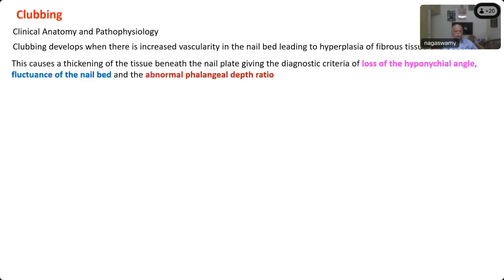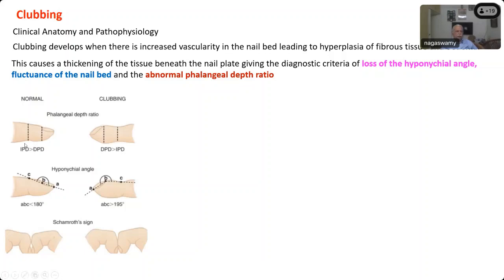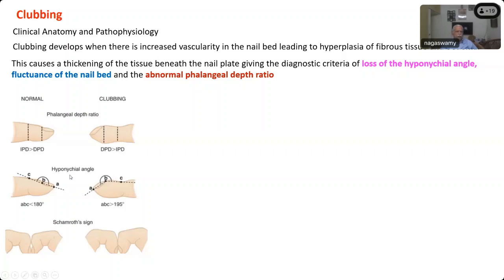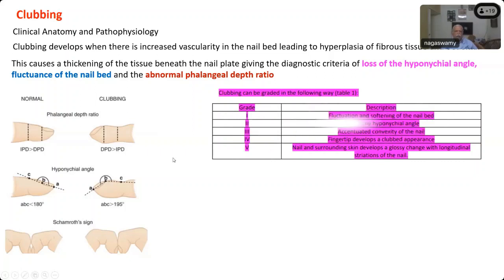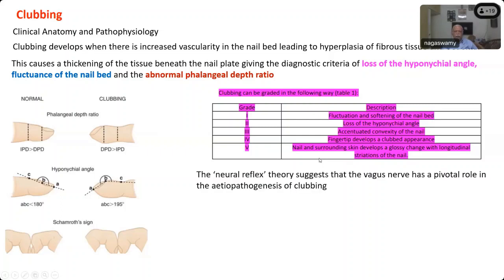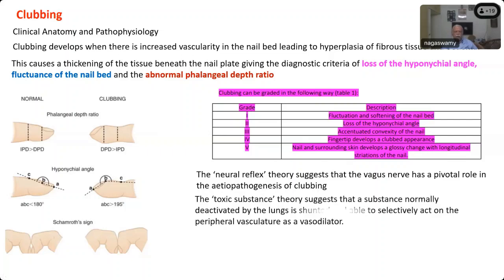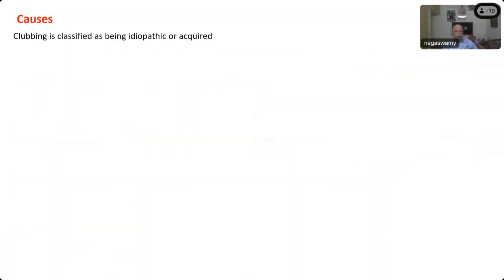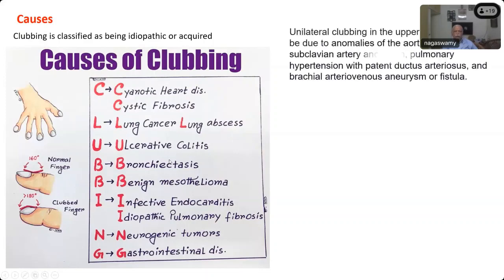25 AUG 2023 CLUBBING PPT PRESENTATION BY PROF V NAGASWAMY